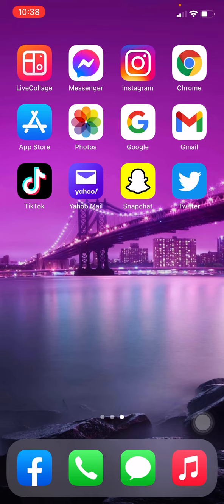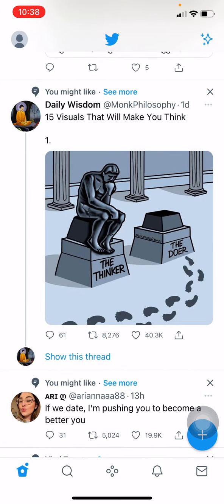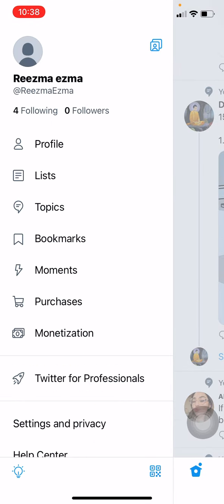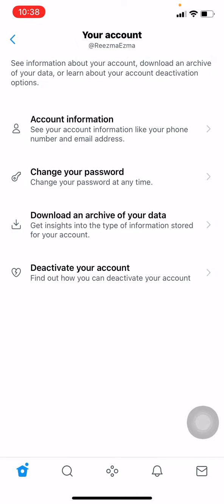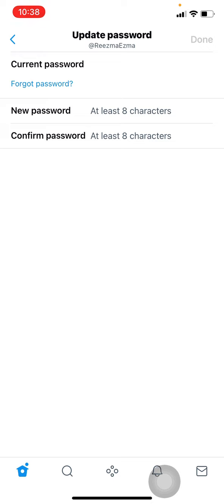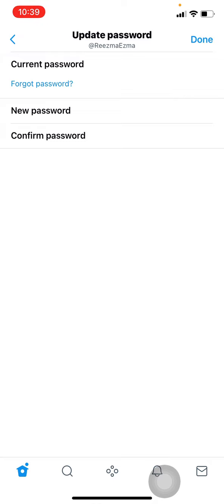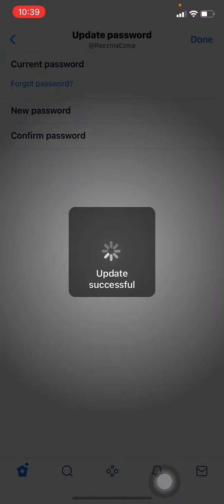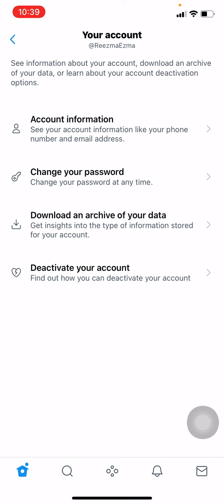How To Change Twitter Account Password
In this video I discuss how to change your Twitter password and what you need to do in order to make sure that your account is as safe as possible!

00:00 How To Change Twitter Account Password?
00:40 Change Twitter Account Password Tutorial